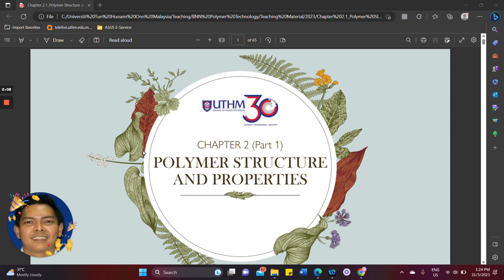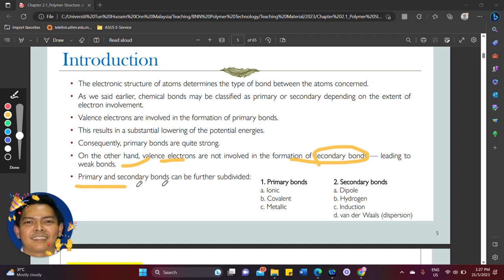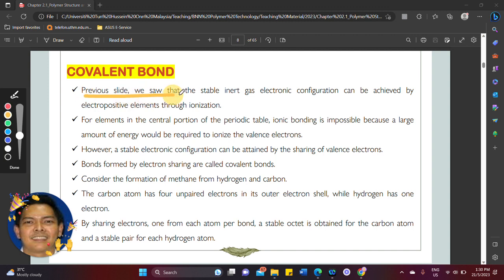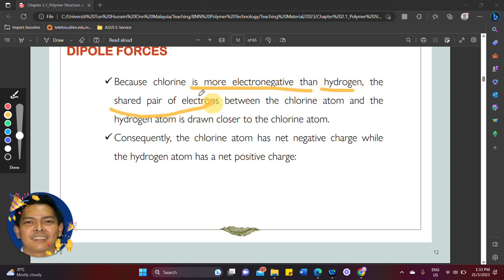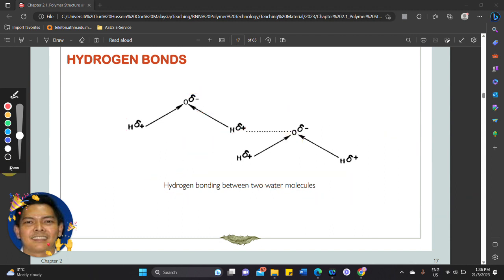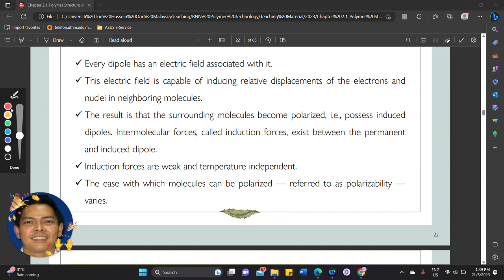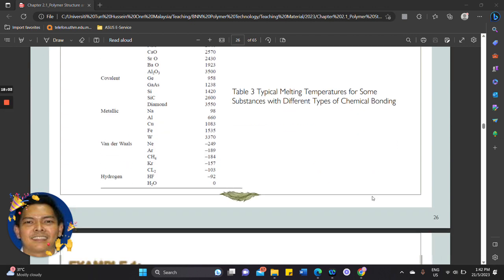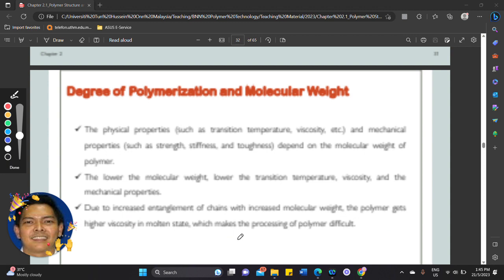Chapter 2 - Polymer Structure and Properties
Polymers always have at least two phases namely, amorphous and crystalline. It is not its Tg, but rather its crystallinity that determines whether the material is a plastic or rubber. The crystals (hard phases) and rubbery (soft phases) make the PE behave as a plastic with toughness, and not as a rubber. Come and join my introductory lecture on this topic.